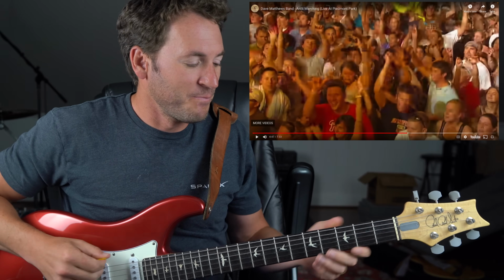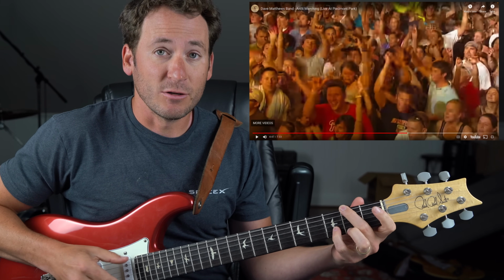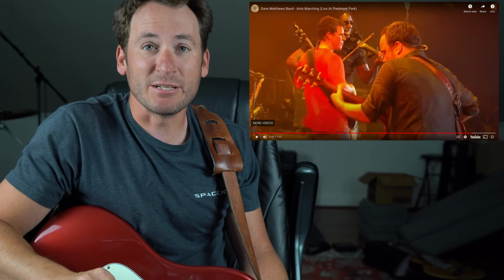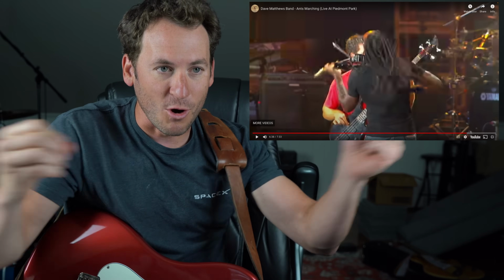Guitar Teacher REACTS: Dave Matthews Band - Ants Marching (Live At Piedmont Park)